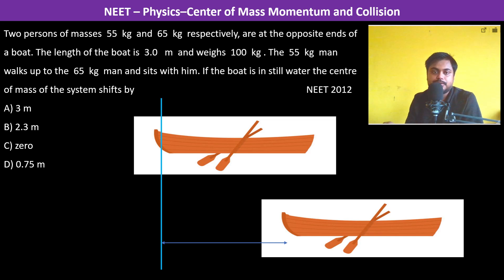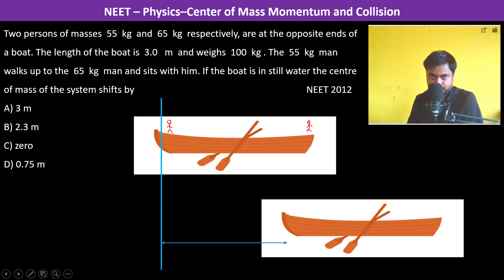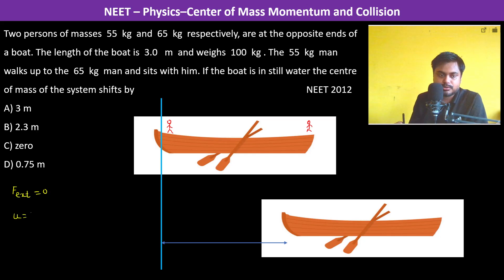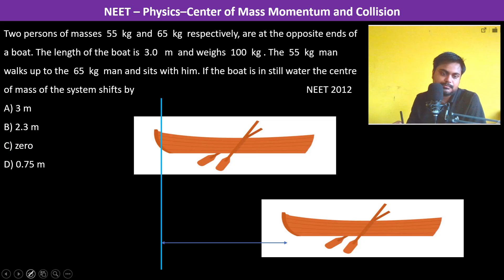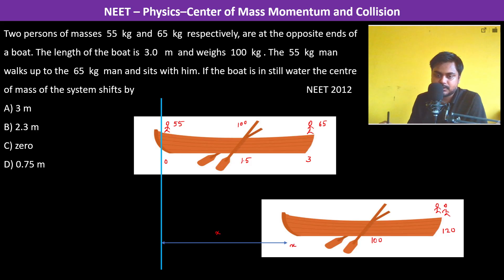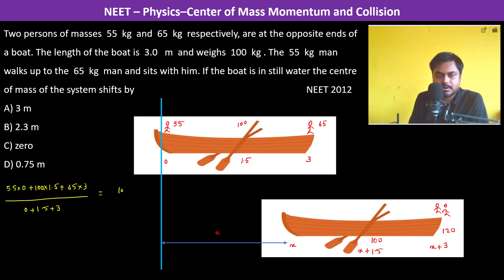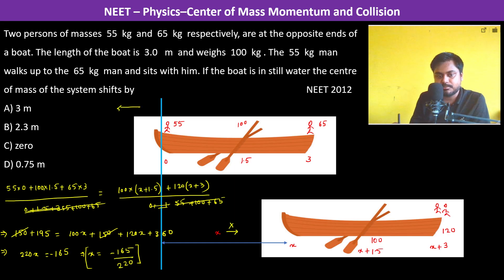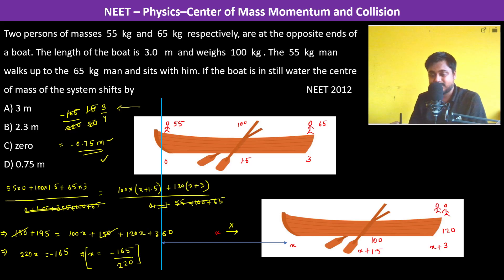Two persons of masses 55 kg and 65 kg respectively, are at the opposite ends of a boat. The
Two persons of masses  55  kg  and  65  kg  respectively, are at the opposite ends of a boat. The length of the boat is  3.0   m  and weighs  100  kg . The  55  kg  man walks up to the  65  kg  man and sits with him. If the boat is in still water the centre of mass of the system shifts by     NEET 2012